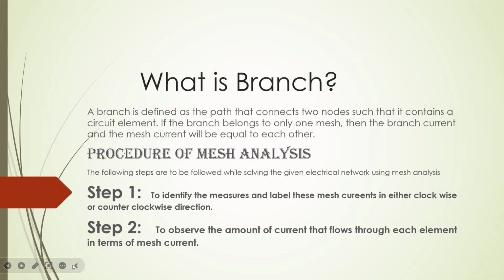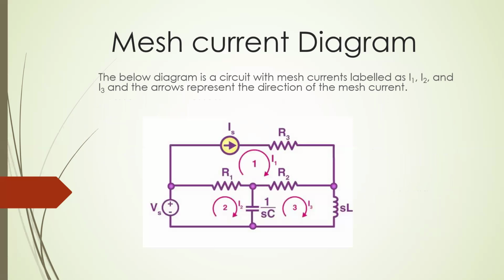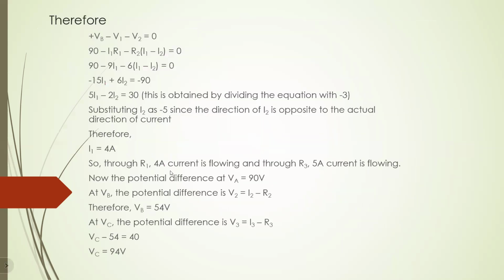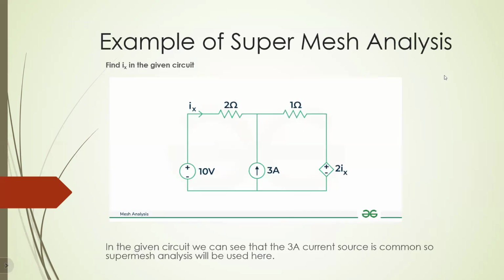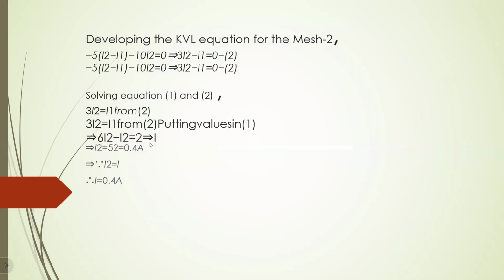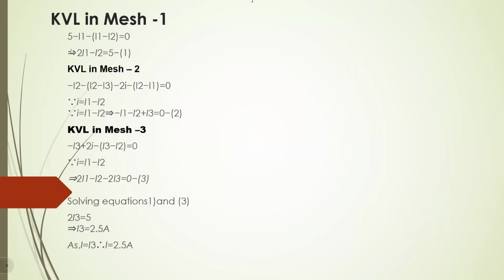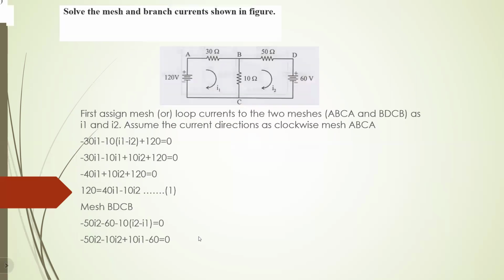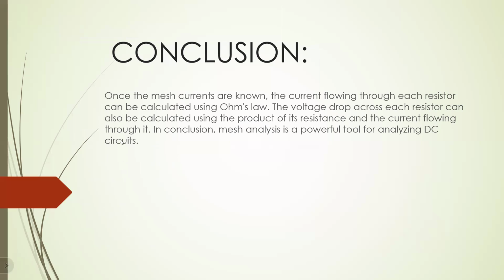November 28, 2024